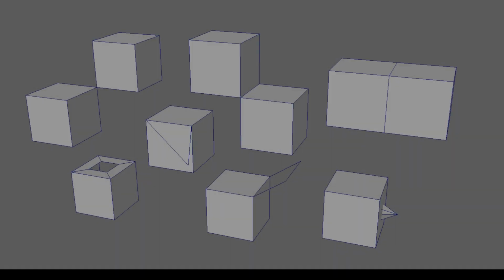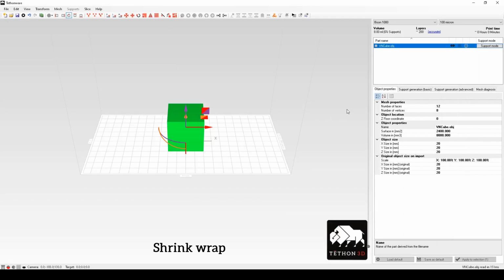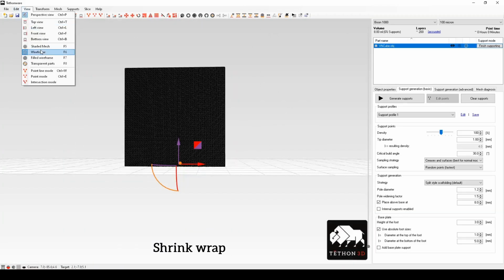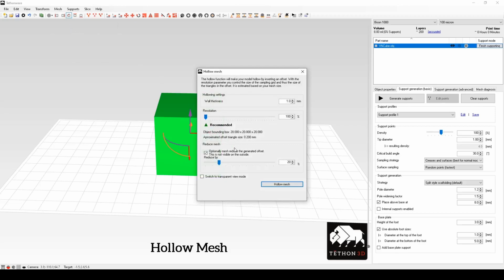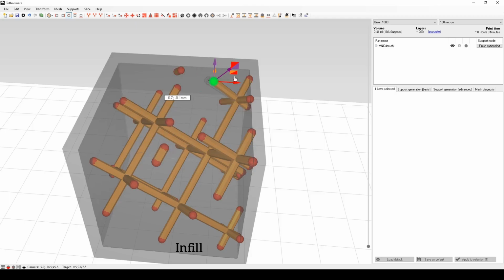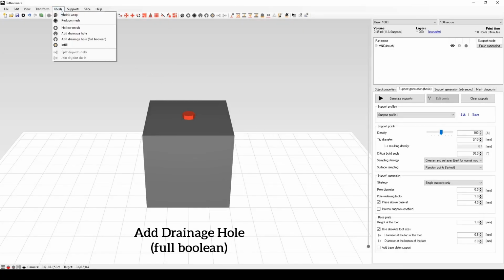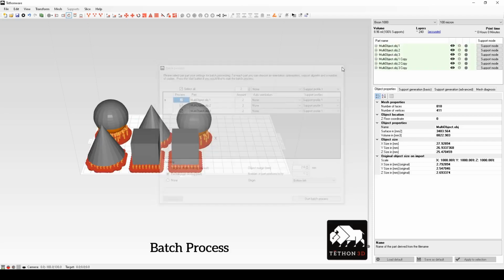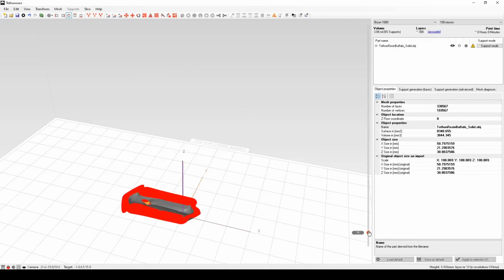Bison 1000 Tethonware Mesh Editing Tutorial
This video demonstrates Tethonware 3D printing software - non-manifold geometry and mesh editing.

Sometimes when you receive or even make the file yourself there can be mesh issues that can cause a 3D print to fail. Don’t blame yourself, there’s a lot to learn and we’re here to help. Within our Tethonware software we have a few tools to help fix your model and save on resin cost.

Non-manifold Geometry - Geometry that can cause an error when getting a file ready to print and your print to fail
Shrink Wrap - This should help fix most geometry issues
Reduce Mesh - Reduces the polycount of the selected object
Hollow Mesh - You can use this tool to hollow out your mesh to save on resin cost. Consult your material guidelines to determine wall thickness
Add Drainage Hole - Adding drainage holes will allow excess resin to drain from the inside of the model
Add Drainage Hole (full boolean) - This makes the drainage holes created into permanent changes to the model
Infill - Fills the interior of a hollowed out object with a lattice. This adds structural support within your object and may be necessary for certain materials
Split Disjoint Shells - If your mesh is made up of multiple objects you can use this tool to separate them to edit individually
Join Disjoint Shells - This combines the selected objects in your project into one object.

Click the links below for products, information, and other helpful videos.

Printer and Guide

Relevant Videos